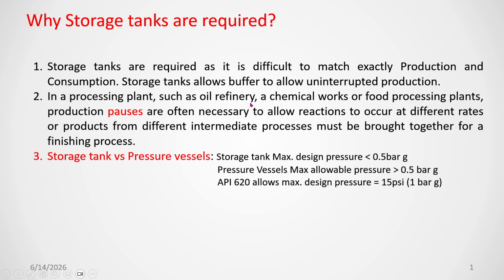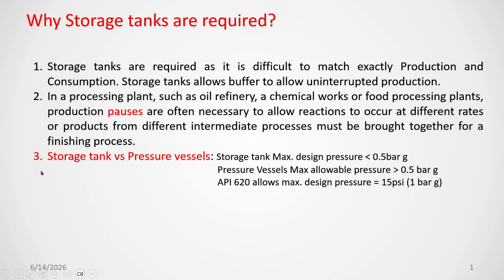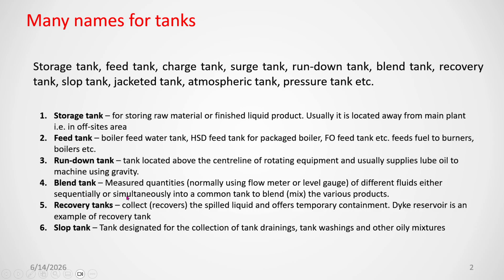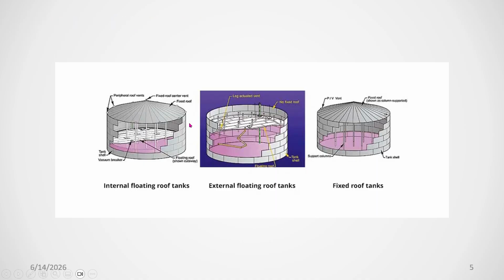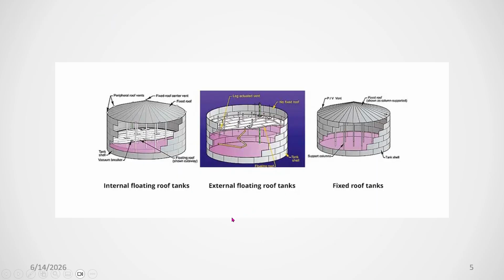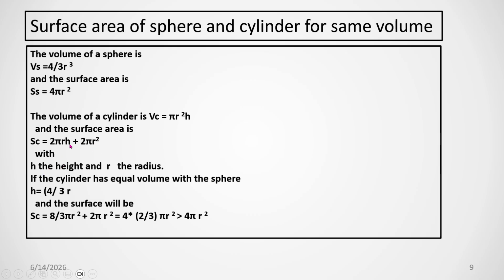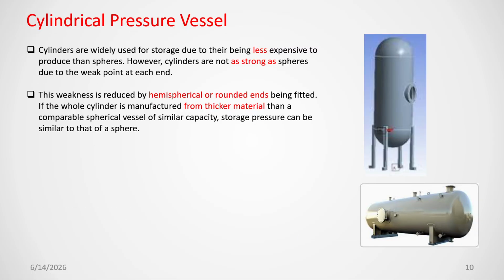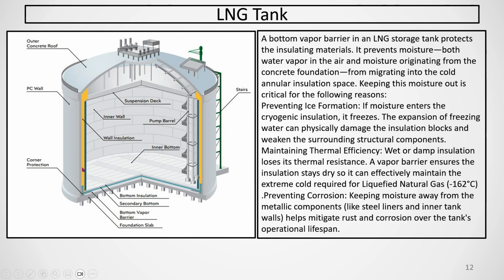PowerPoint Slide Show Tank 1 Different type of storage tank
In this channel I have discussed different type of tanks installed in industry, its purpose and uses